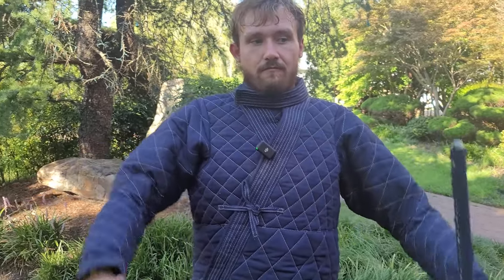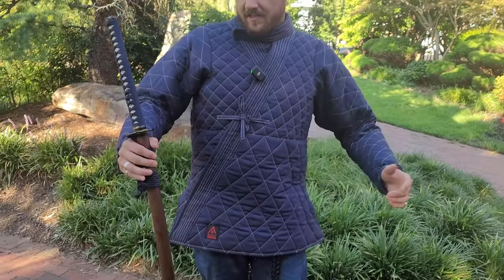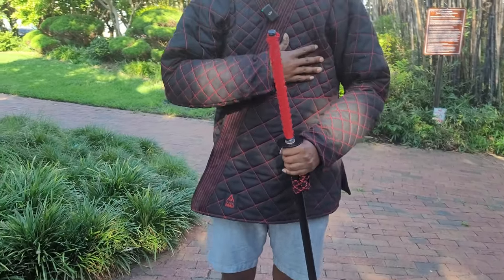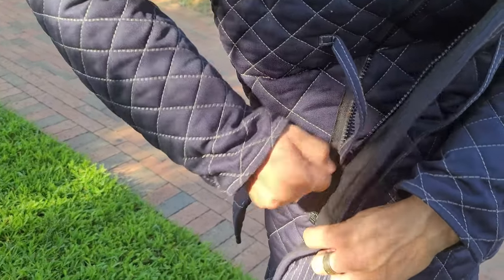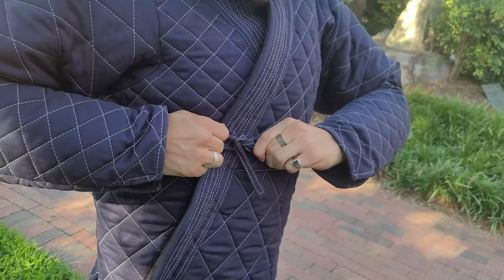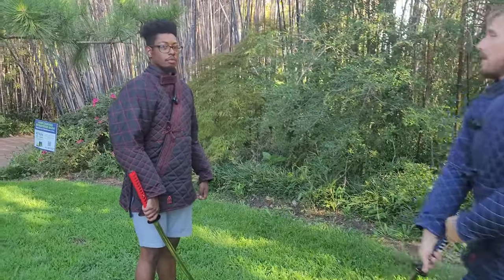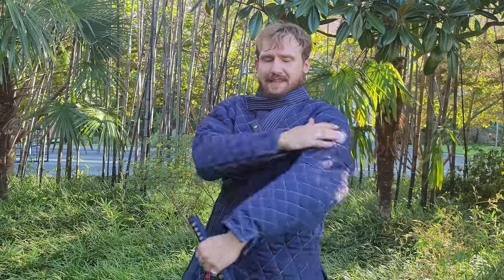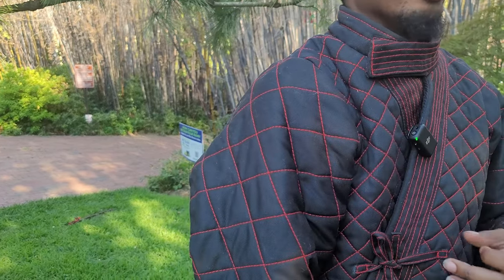Japanese Style Armored Jacket for Fencing and Sparring - Akado Armory Jacket Review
Akado Armory has done it again!  First, they released their new steel sparring katana (review link below).  Now, they have released their new armored sparring jackets for fencing!  These 350n and 800n jackets are just as durable as reputable HEMA jackets such as the ones made by SPES.  But are fashioned in a Japanese style that resembles a kimono, gi, or keigogi.  They include a fully zippered front and blade catcher on the neck to make them safe to wear against thrust attacks.

OUR review of the Akado Armory Steel Sparring Katana

TIMELINE
0:08 - The Jacket
0:28 - Mobility
0:43 - Fit
1:04 - Putting on and Taking Off
1:29 - Impact and Feeling
1:49 - Final Thoughts
2:23 - Sparring